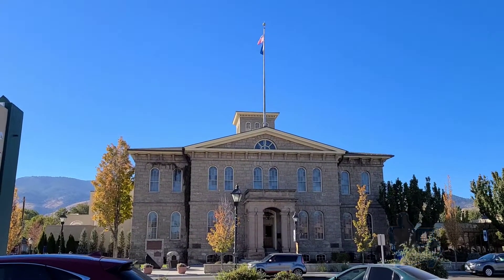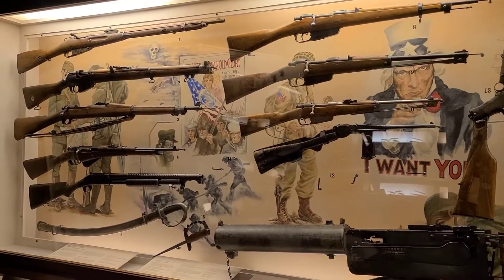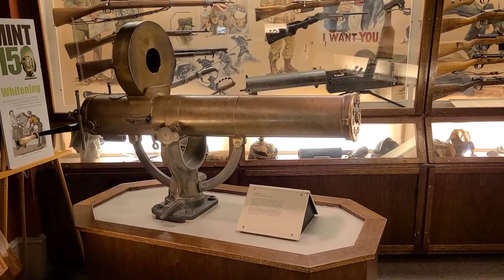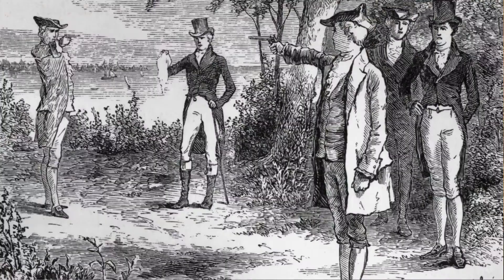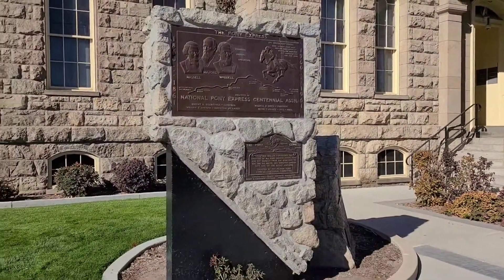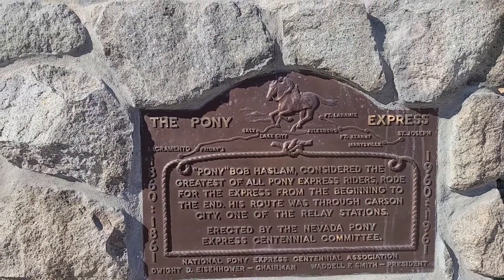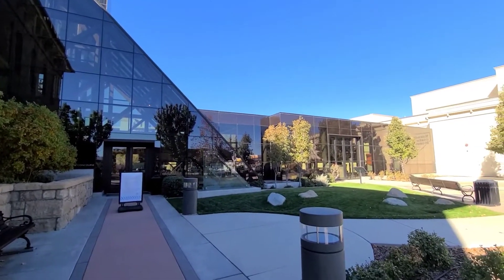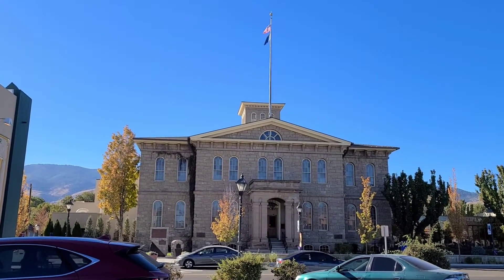Nevada State Museum Tour | Carson City Mint Tour pt. 2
Part 2 of my visit to the Carson City Mint explores the Nevada State Museum wing. Included is a weapons and guns exhibit, with displays from the Frontier era through World War II. No silver or gold coins, but plenty of American and Nevada History.

*I am not a financial advisor. This channel and its videos are for the sole purpose of entertainment. The Stacking Kat channel is not responsible for the decisions made by individuals who view its content.